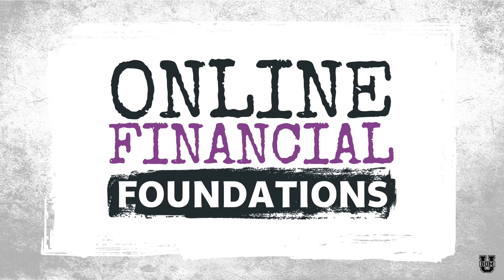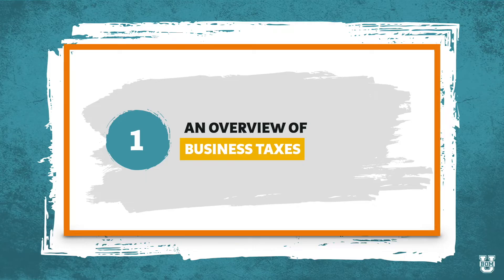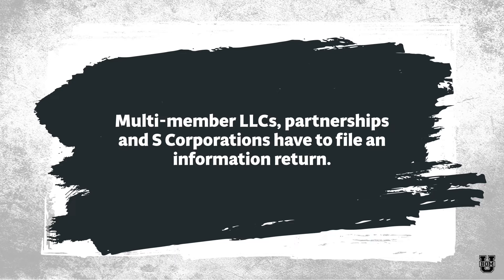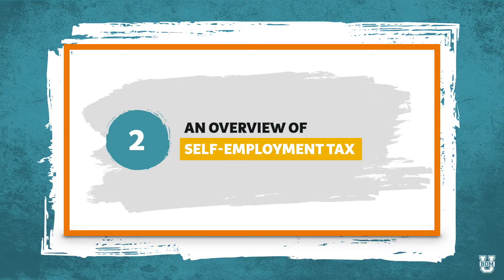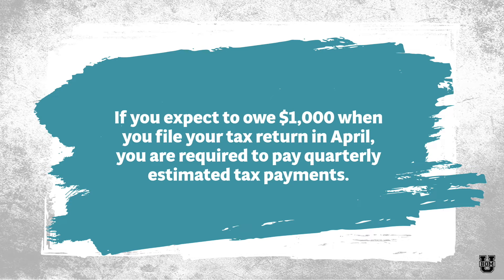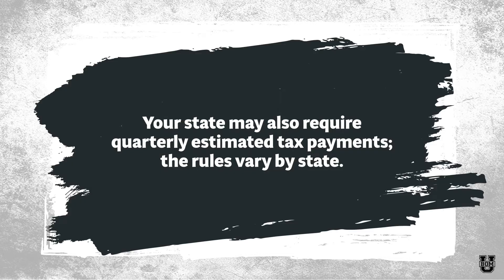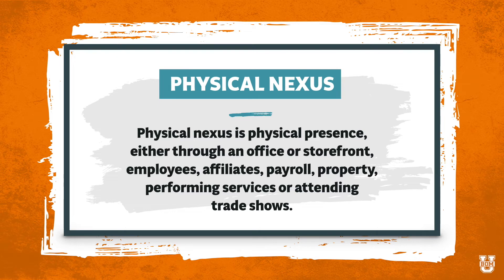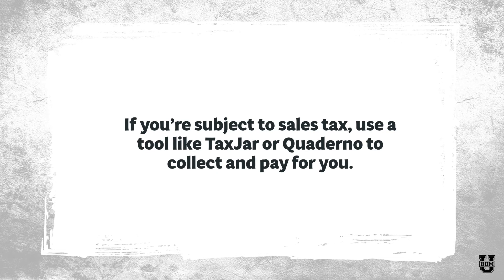BOMU: Online Financial Foundations - Lesson 7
Lesson 7 - Prepping For Taxes
Taxes may not be what you want to learn about, but it’s a necessary evil when it comes to running your business (and life, in general). In this lesson, you're going to learn the types of taxes that businesses need to think about, the basics of those different taxes, and how to create a tax plan.